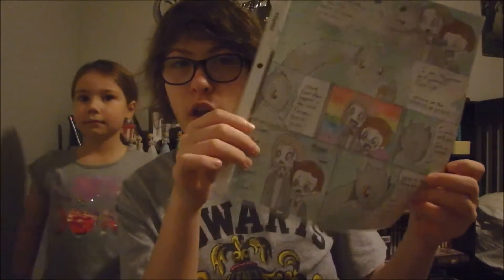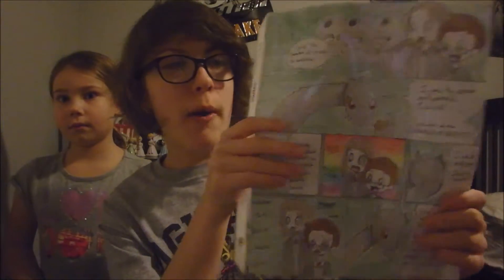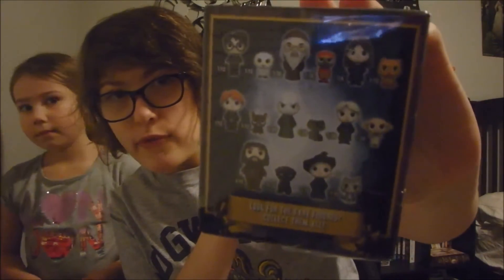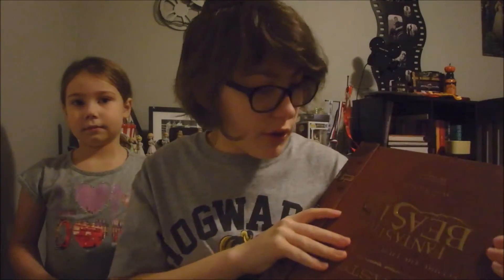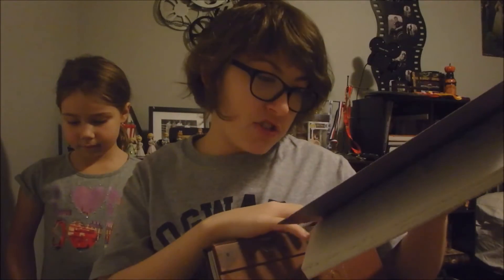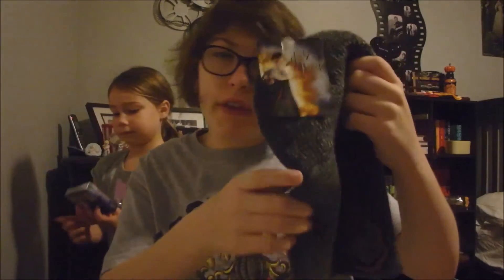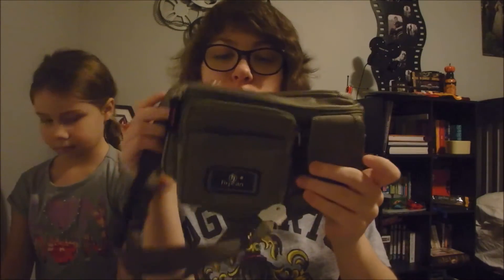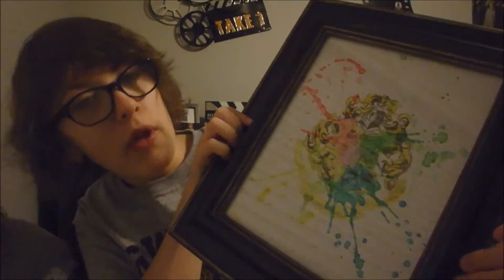What I Got For My Birthday 2017!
My birthday haul of 2017!!